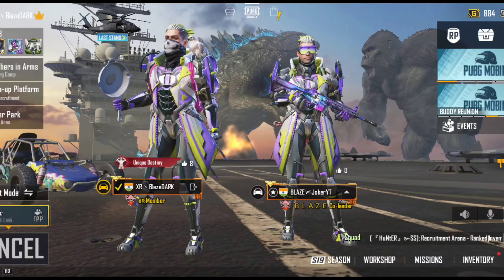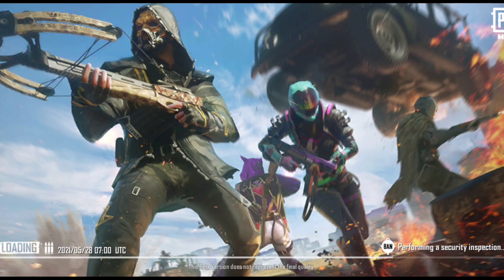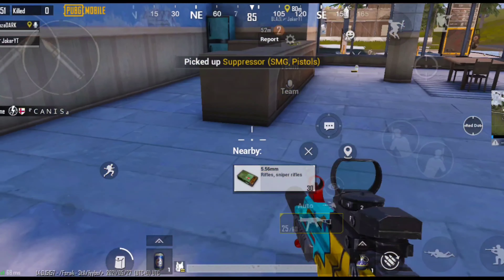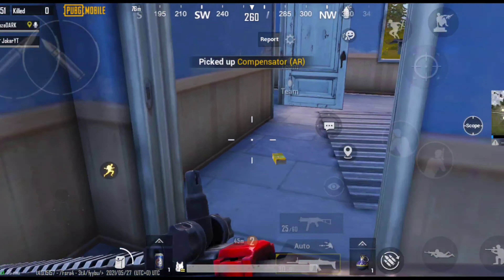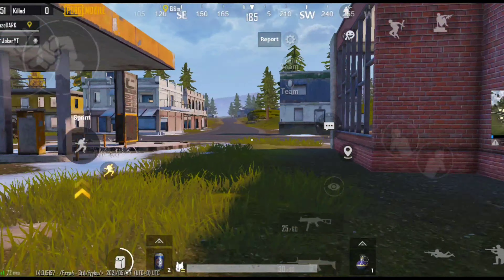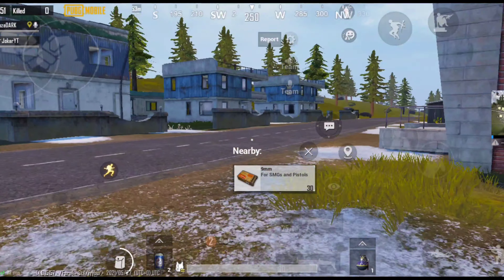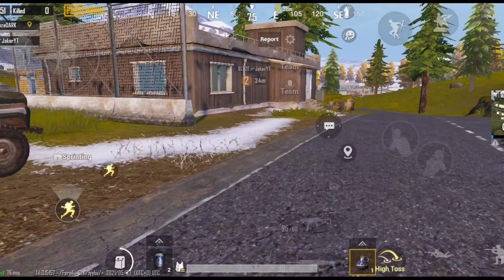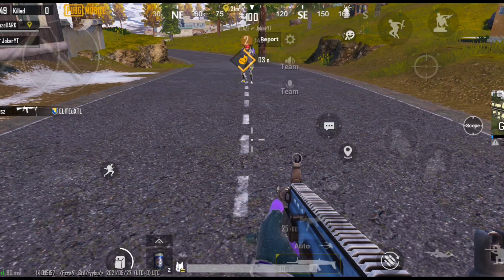4HIDE ACHIEVEMENT ഉണ്ട് എല്ലാരും തീർത്തേക്കു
Hai dear friends watch and enjoy our all videos no hate only love.. thanks all my supporter's

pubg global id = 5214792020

device = oneplus 7t